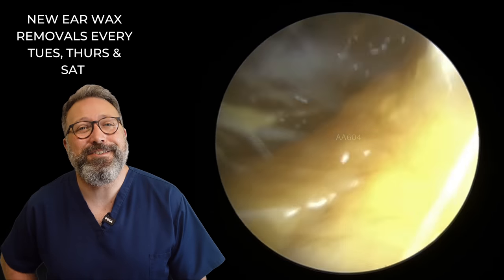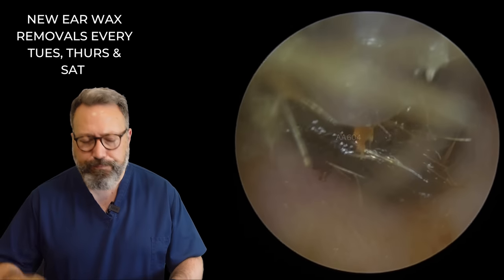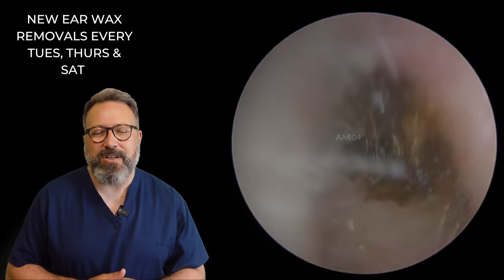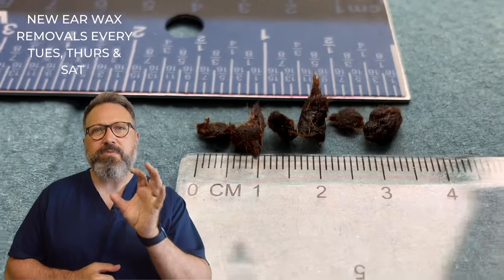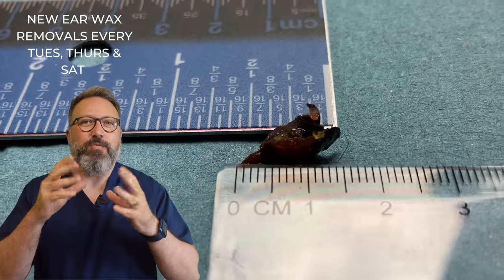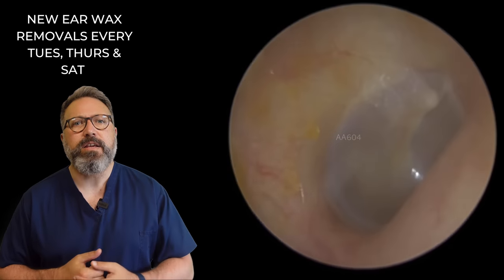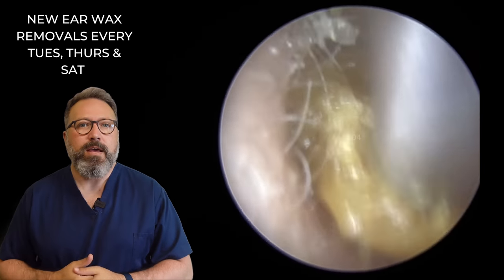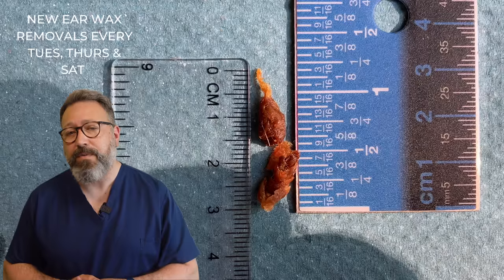DEEP, DARK EAR WAX REMOVAL - EP604